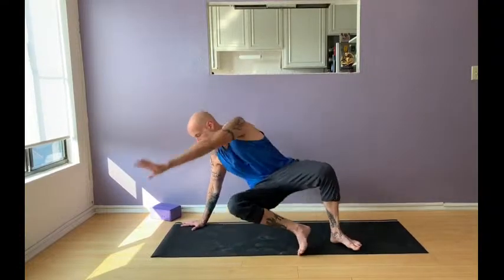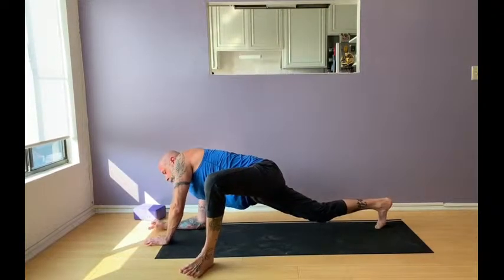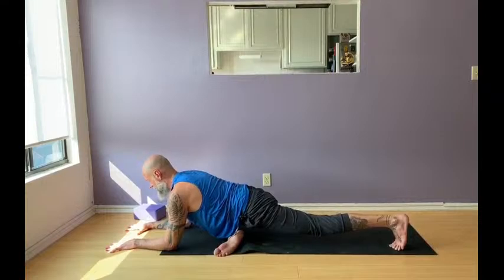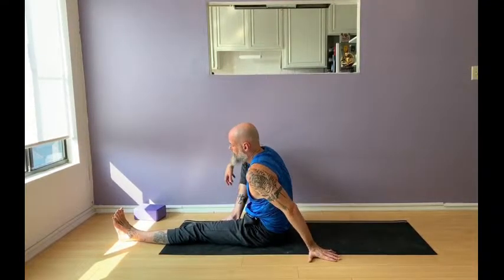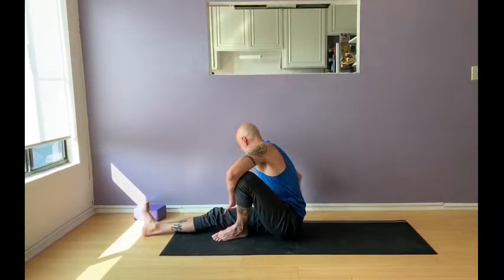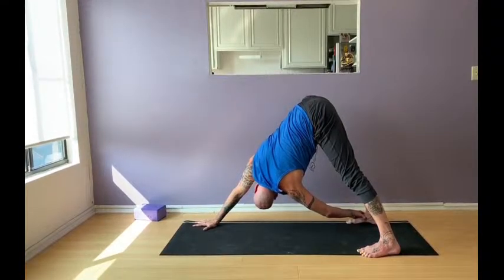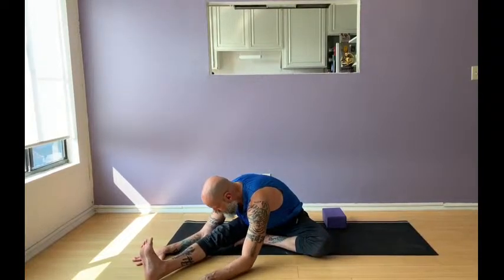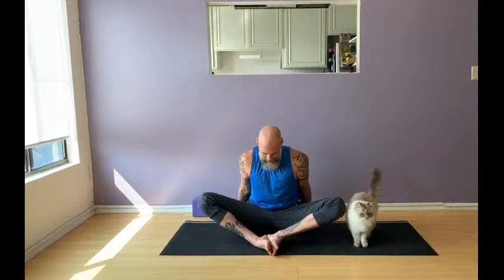EarthRise Yoga: Stretch Session XXI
If you need music to accompany this class, try my Greatest Savasana playlist